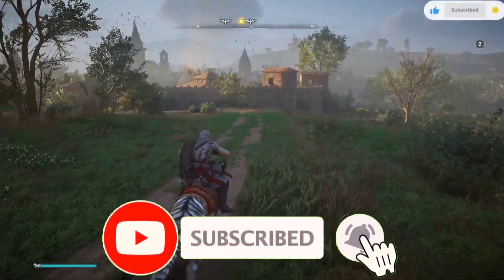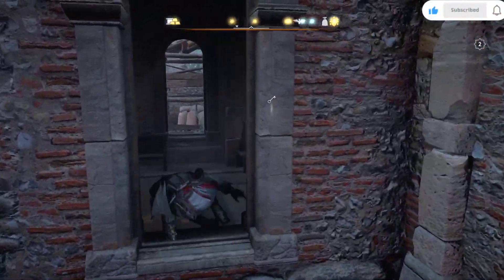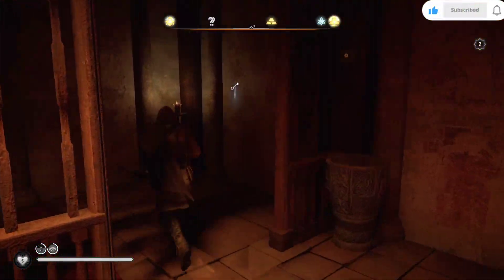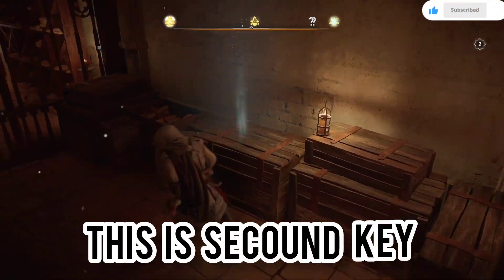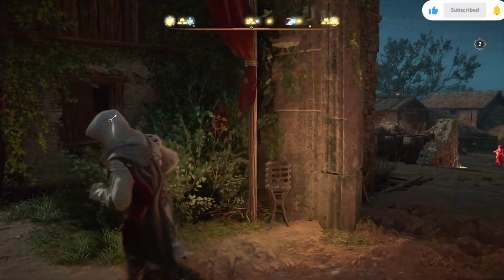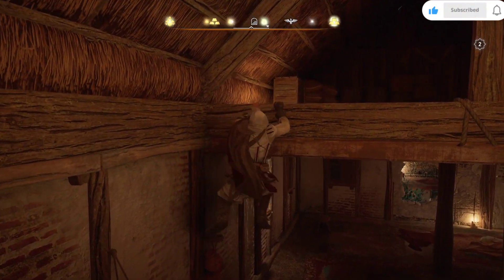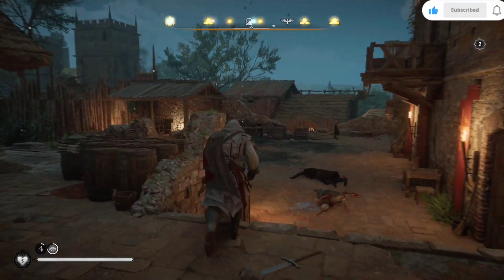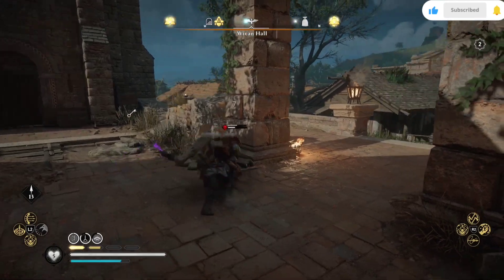Ac Valhalla Wincestre All Collectibles(Wealth+Mysteries And Artifacts)Part 1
Welcome to the ultimate guide to AC Valhalla. In this video, we'll share tips and tricks that will help you dominate the game. So without further ado, let's dive in.
First things first, keep an eye out for synchronization points. These locations will unlock fast-travel points and will help you navigate the huge map efficiently.
0:13 Welcome to the "Wincestre"
0:44 First Key in this map
1:04 First Golden Chest(Not Much Important)
1:31 This is your Secound Key
2:01 This is your Third Key
5:19 This is your Secound Golden Chest(Not much Important)
5:30 This is your Fourth Key